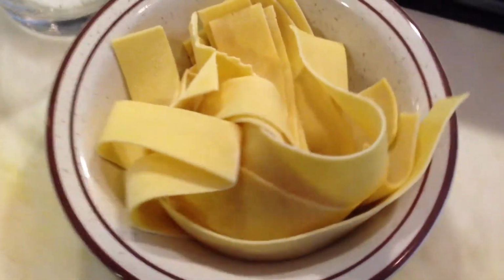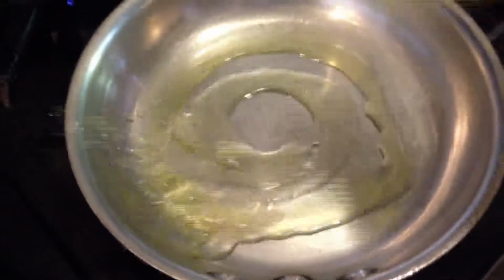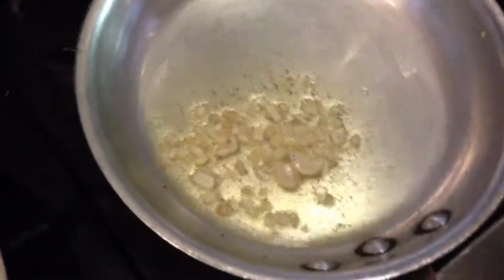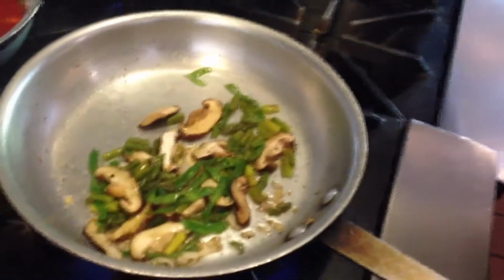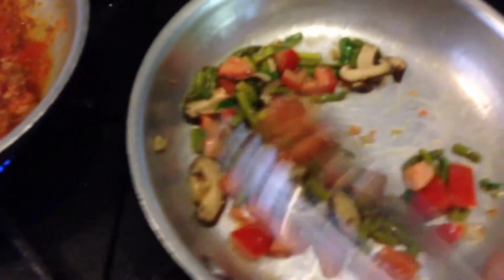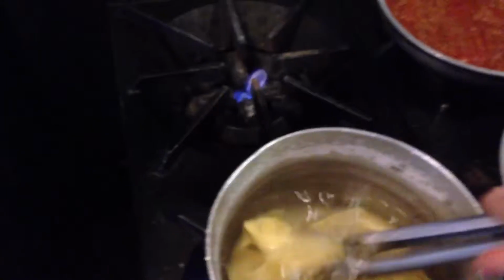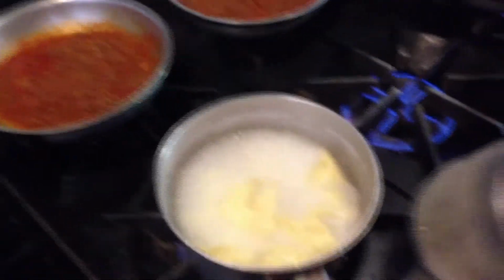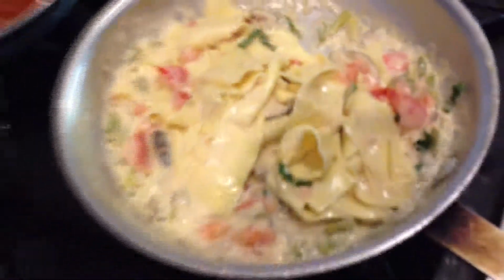Pappardelle alla piemontese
Brunello Trattoria recipes with exectutive chef Cinzia Morra. Today's dish is pappardelle alla piemontese with shitaki mushrooms, asparagus, chopped tomato in a light cream sauce.